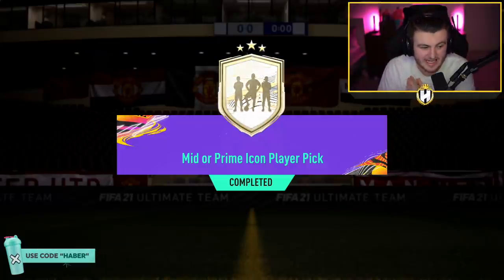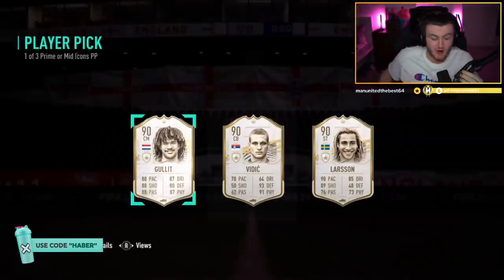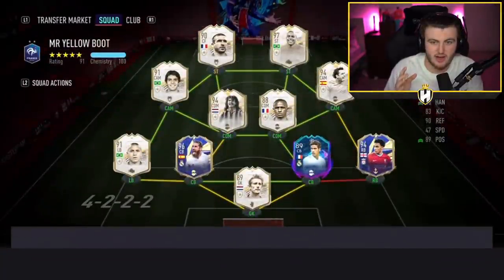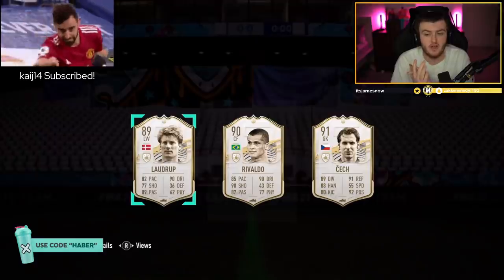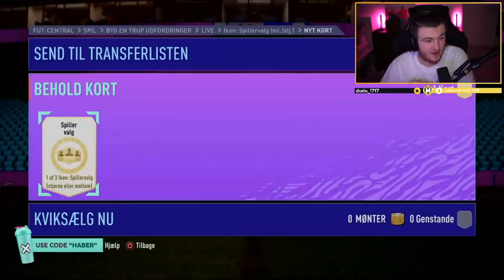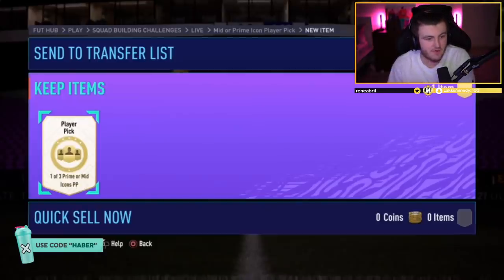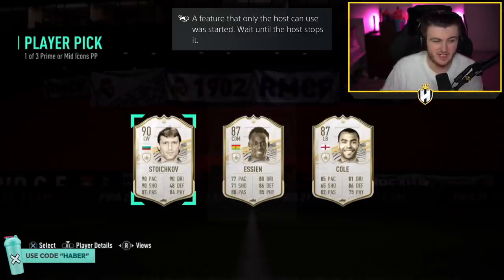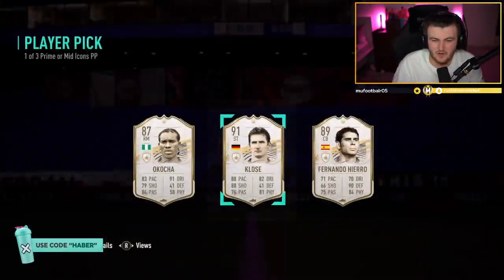15x INSANE MID OR PRIME ICON PLAYER PICKS! FIFA21 ULTIMATE TEAM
Fifa 21, Ultimate team, Mid or prime, Mid or prime icon player pick, icon, player pick, SBC, Pack, Pack opening